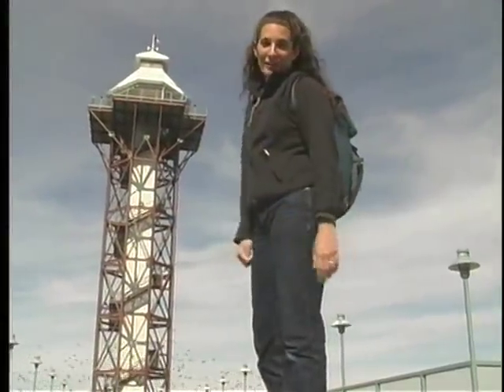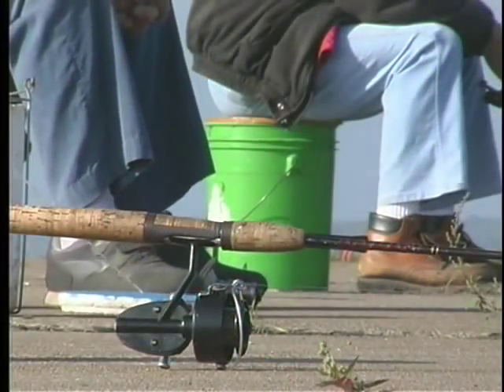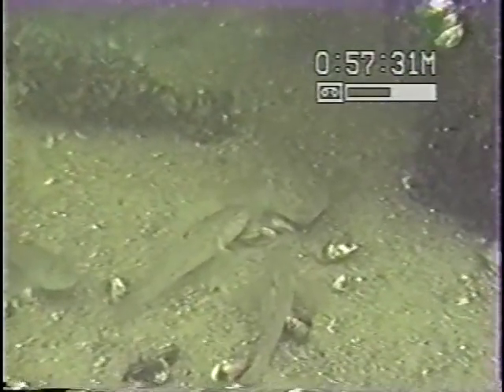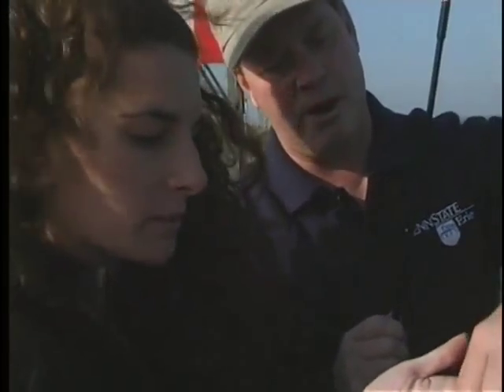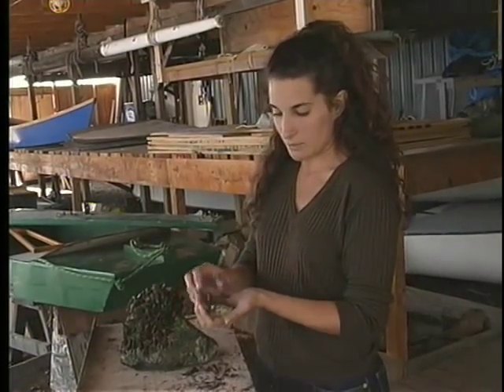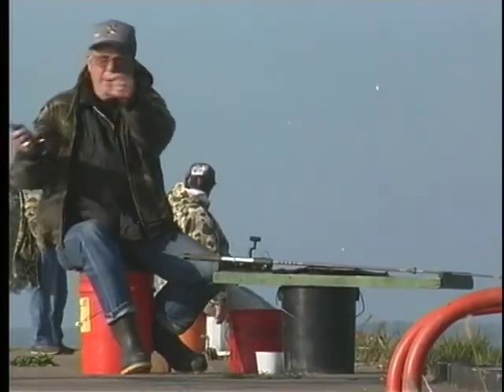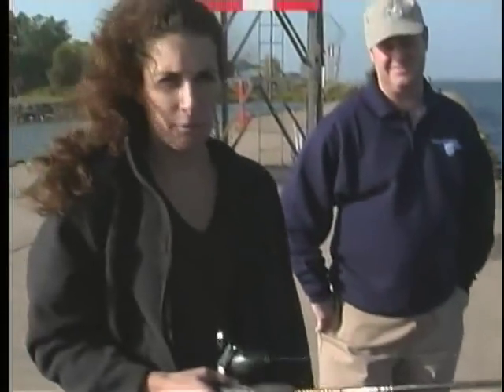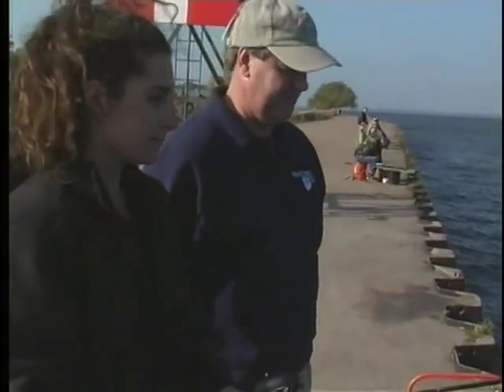Zebra Mussels, Gobi Fish, and the Great Lakes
Ecosystems are all about interdependence, so when an alien or invasive species enters the picture, things can go terribly wrong. This video looks at on how the introduction of Zebra Mussels and Gobi Fish has affected the Great Lakes ecosystem and the health of the people in the region.